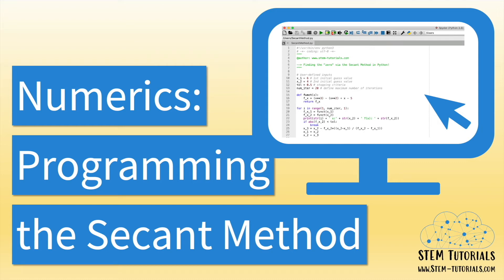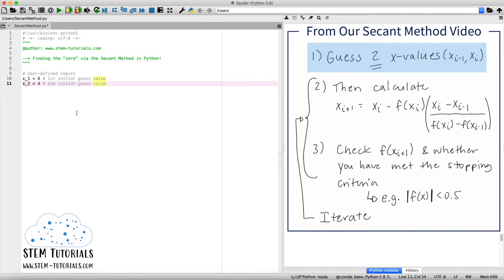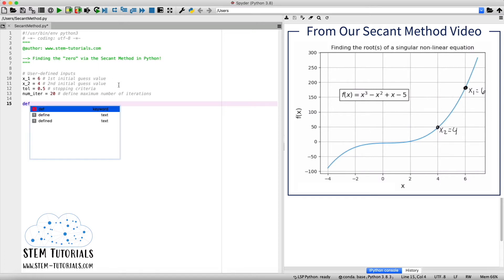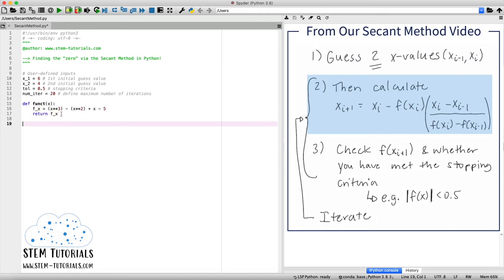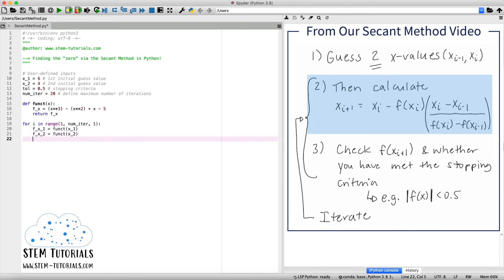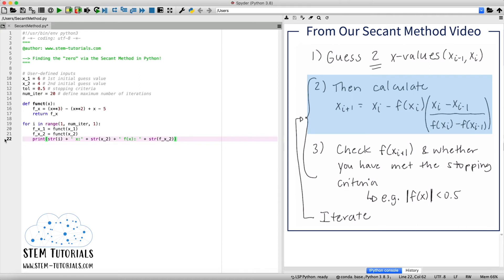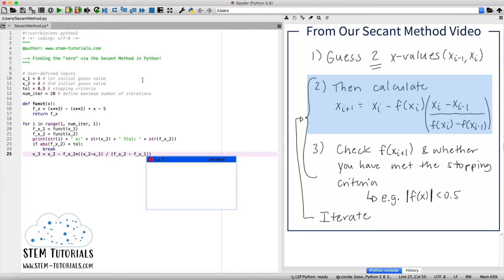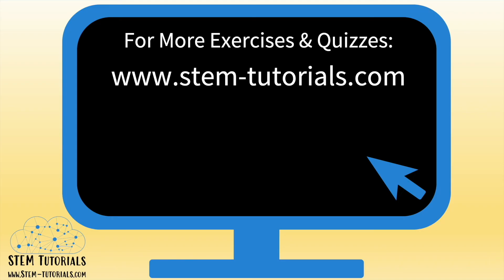Numerical Methods: Programming Secant Method in Python | A Detailed Explanation For Beginners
In this short video, we'll use a simple example to cover the steps you need to complete to find the root of a function with the Secant Method!

We use the program Spyder (from Anaconda) to code in Python. It's free to download and use.